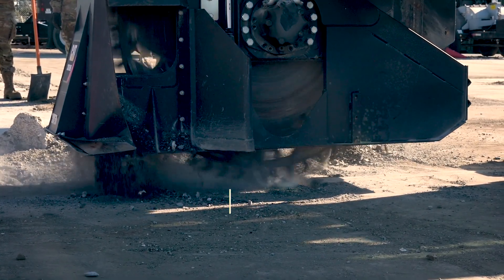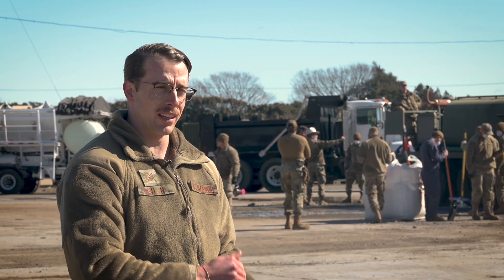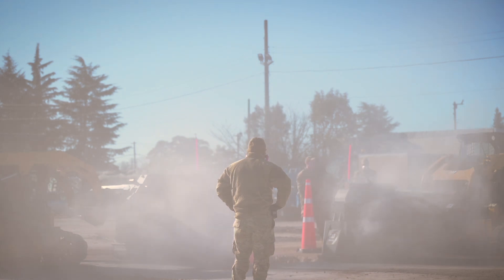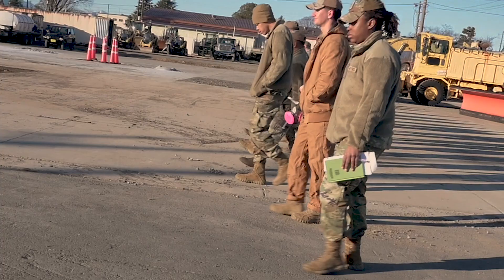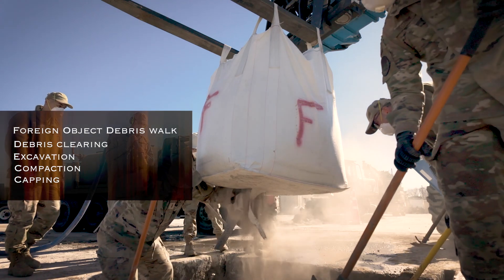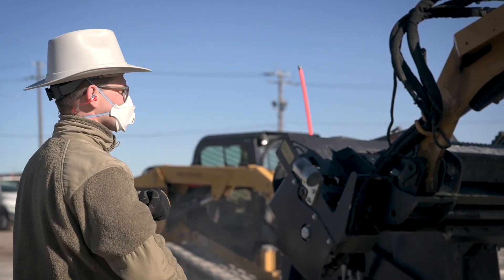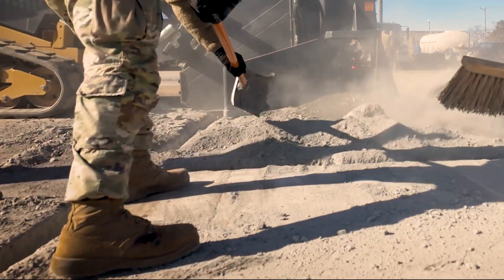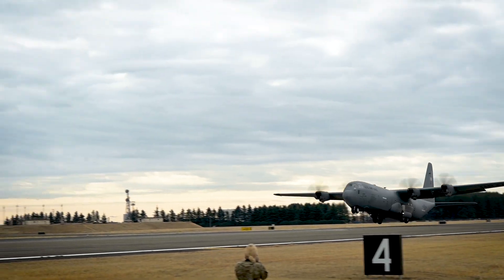Yokota RADR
The 374th Civil Engineer Squadron perform Rapid Airfield Damage Repair training at Yokota Air Base, Japan, Feb. 6, 2025. RADR is a multi-staged process that quickly and effectively repairs airfields, allowing for operations to continue in military engagements.